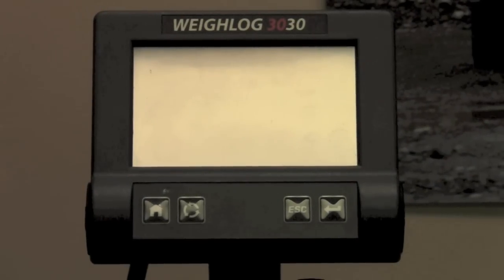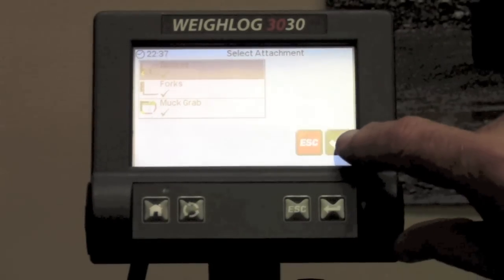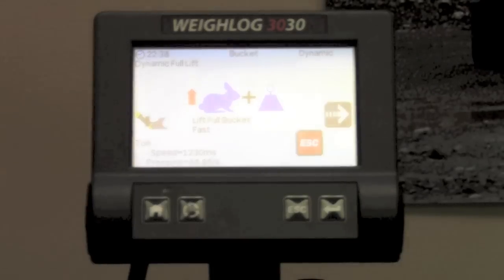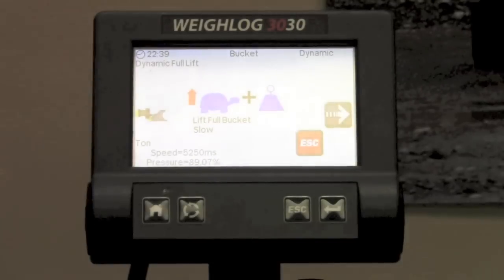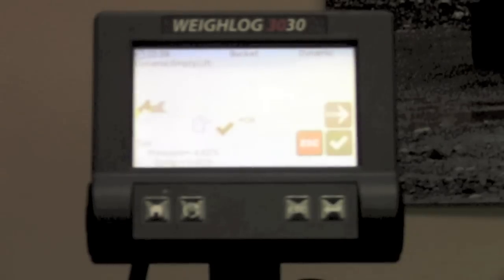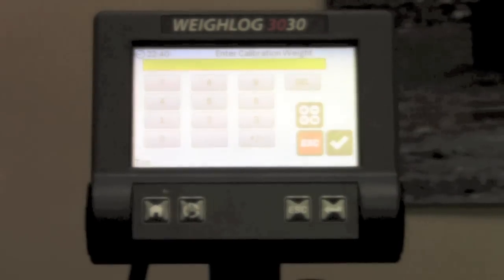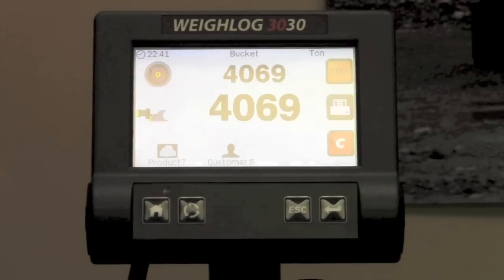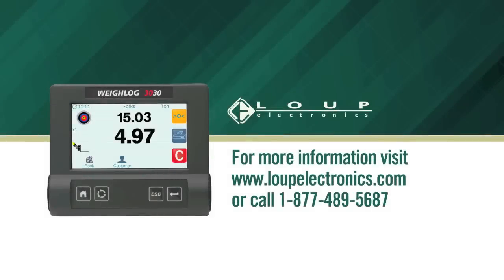Weighlog 3030 Calibration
Video showing the calibration process for the Weighlog 3030.